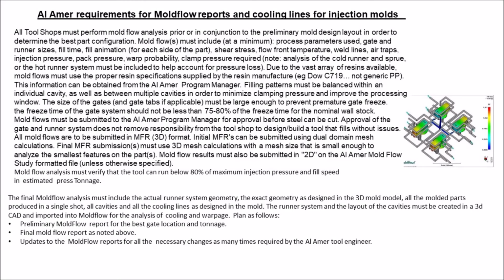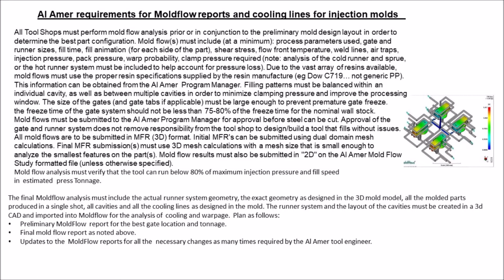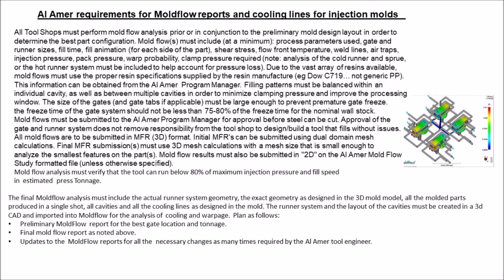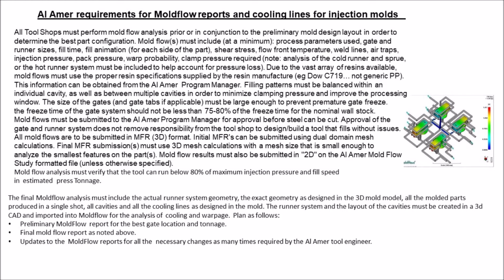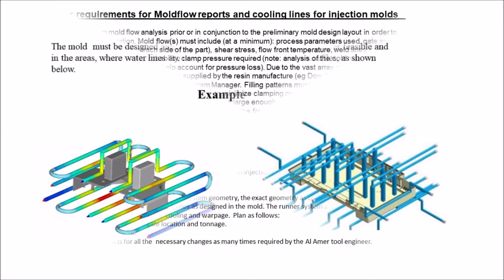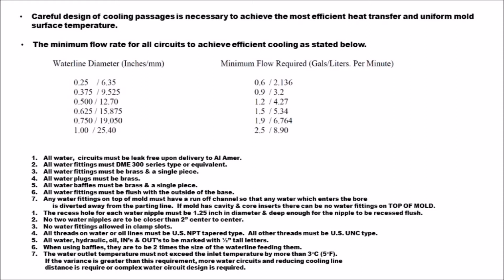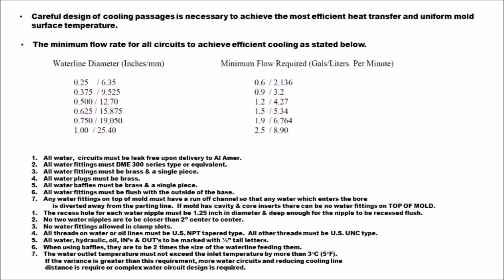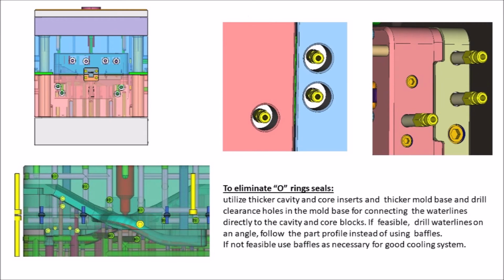Injection Mold Water lines and Moldflow Analysis (Amer Janineh)